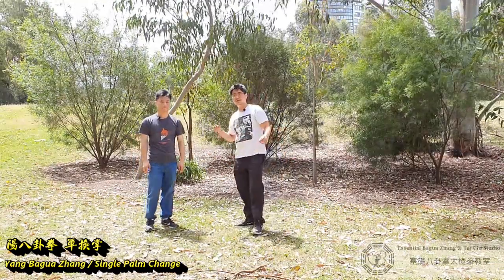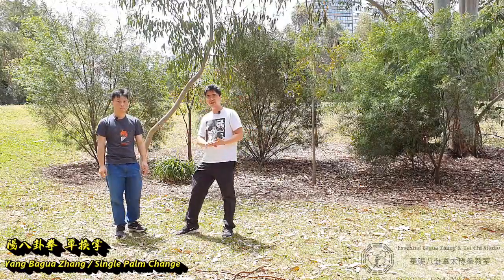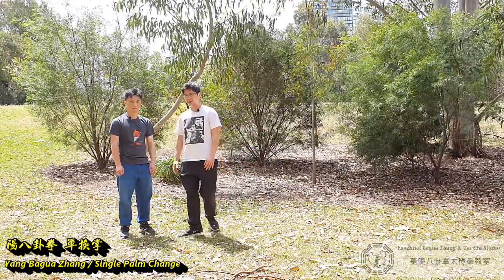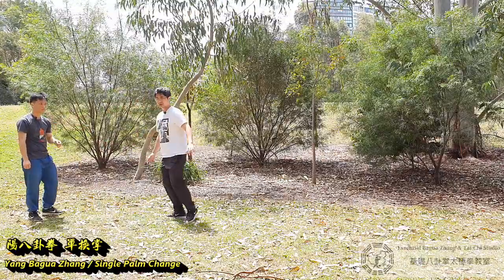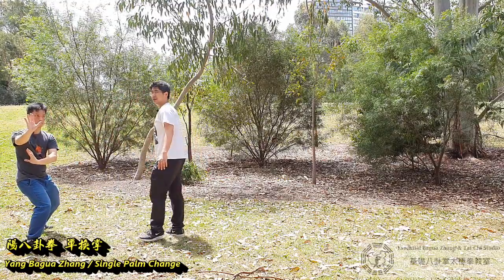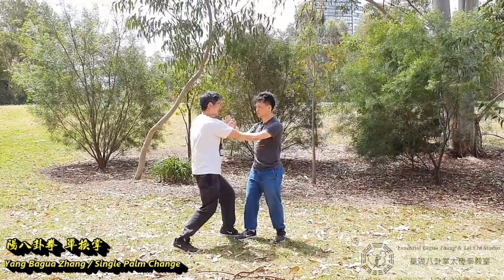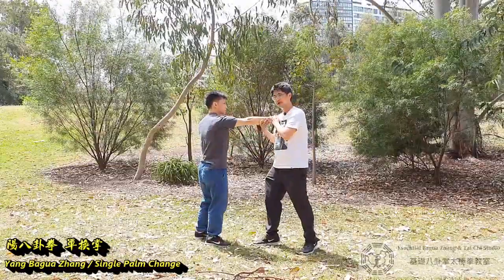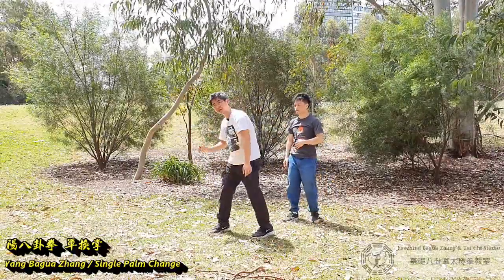Bagua Zhang Foundation Taolu: Yang Bagua Zhang Part1 八卦掌套路: 陽八卦拳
Yang Bagua Quan/ Zhang is a main form in Fu style system. Yang Bagua Quan mainly is training your Yang energy, tendon and muscle group. Especially a spiral Peng energy. This is one of the early form that is taught by Fu Zhensong. But not all of the late Fu Zhensong's student practice this form.

Bagua Zhang basic movement  is a foundation of the Fu ZhenSong Bagua Zhang system.  These movements is a structure guild line before we start doing the palm change or circle walk. These movements are said to be passed down by Fu Zhensong's teacher Master Jia QiShan  (賈岐山) . It is mostly still practiced by Fu Style practitioner